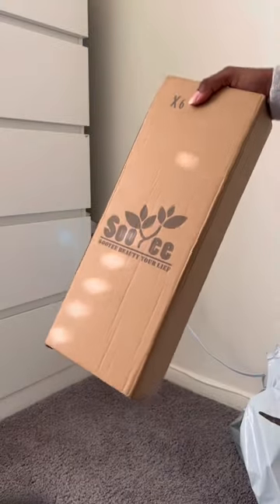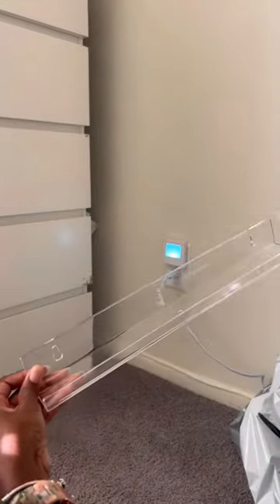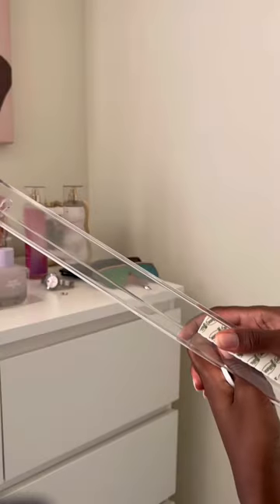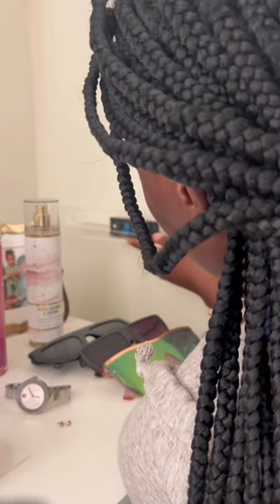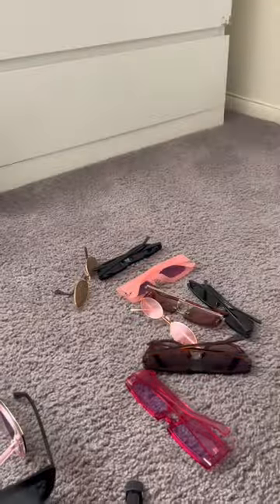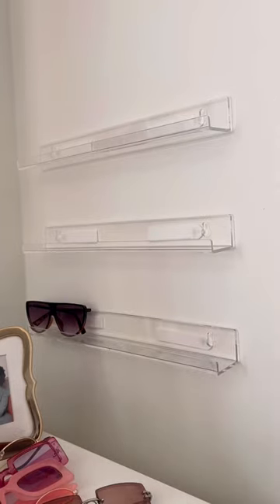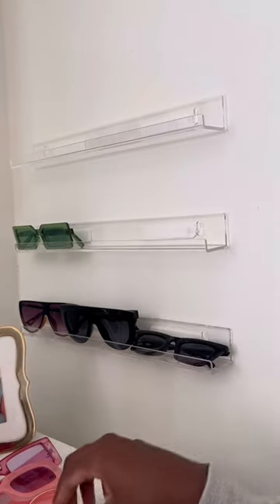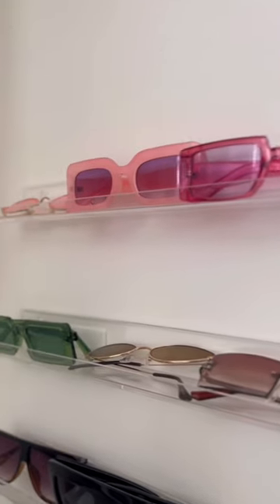DIY Sunglasses Display